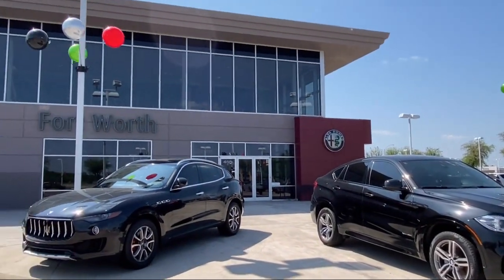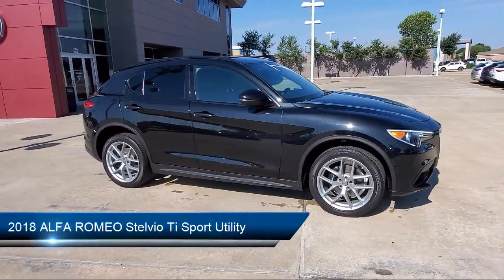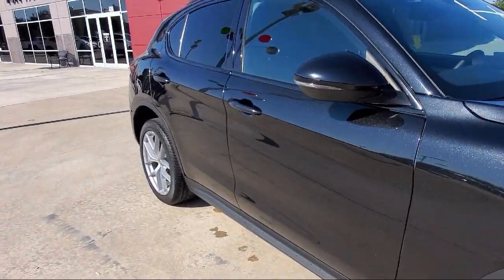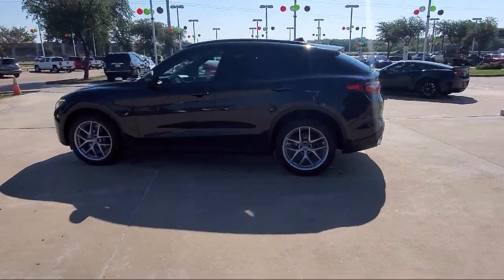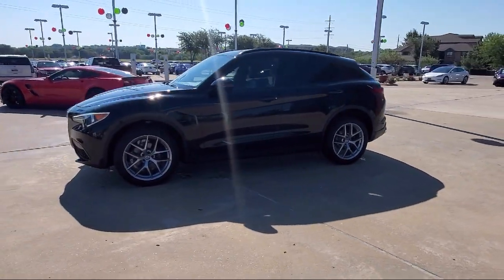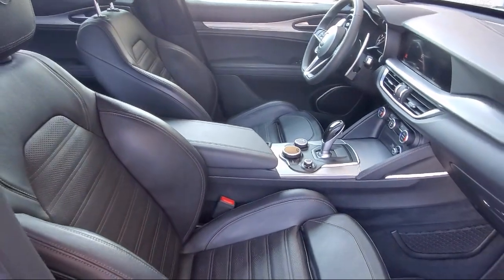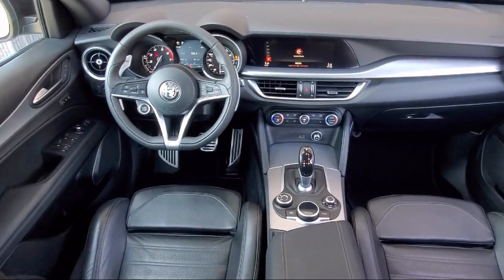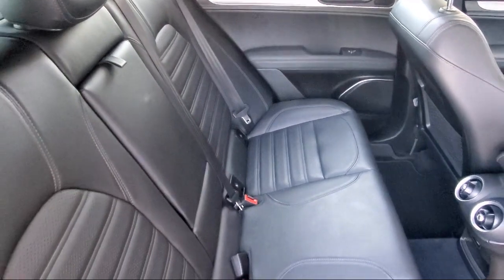2018 ALFA ROMEO Stelvio Ti Sport Utility Fort Worth Dallas Arlington Mansfield Plano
2018 ALFA ROMEO Stelvio Ti Sport Utility Stock Number: UB80635 Vin:ZASFAKNN9J7B80635.

400 W Loop 820 S